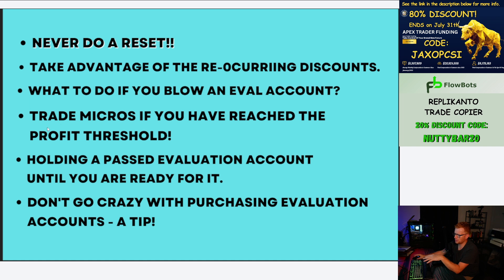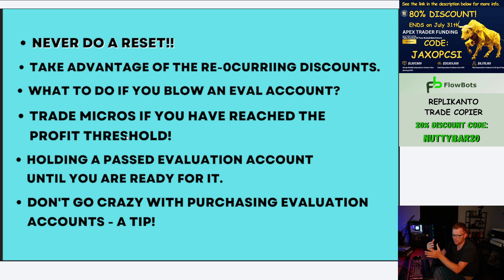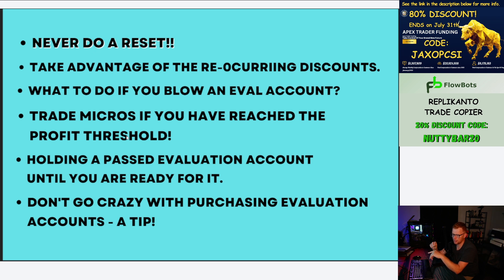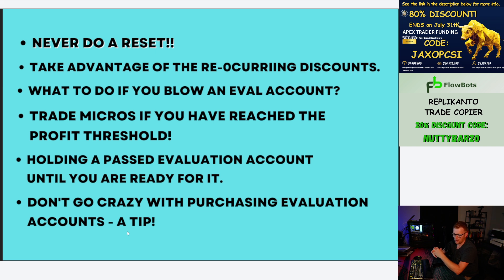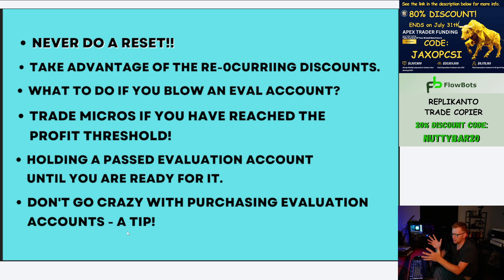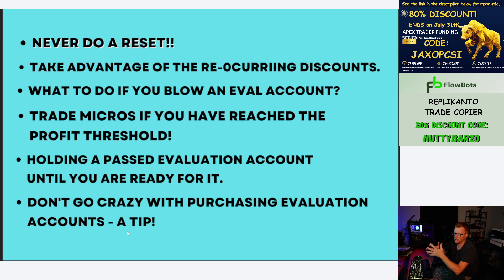APEX TRADER FUNDING TIPS THAT WILL SAVE YOU MONEY!!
Tips and Tricks that will save you money!

Trading ES Mini carries a high level of risk and is not suitable for all investors. Past performance is not indicative of future results. A high degree of leverage is dangerous and can work against you as well as for you. Before deciding to invest in ES Mini or any market you should carefully consider your investment goals, level of experience, and risk tolerance. You should not invest money that you cannot afford to lose. No representation is being made that any account will or is likely to achieve profits or losses. Past performance is not indicative of future results. Individual results vary and no representation is made that anyone will or is likely to achieve profits or incur losses comparable to those that may be shown. You acknowledge and agree that no promise or guarantee of success or profitability has been made between you, and the YouTube Channel (Nutty Bar Trading). Do your own research and talk to a professional financial planner in order to be aware of all the risks associated with any kind of trading and investing and seek advice from an independent financial advisor before risking any capital.

Results or personal accounts of trading success or improvement may be based on simulated or hypothetical performance results with inherent limitations.  Also, because these trades have not actually been executed, these results may have been under-or over-compensated for the impact, if any, of certain market factors, such as lack of liquidity. No representation is being made that any account will or is likely to achieve profits or losses like these being shown.

NEVER take a trade based on what you see on this YouTube Channel (Nutty Bar Trading) or any services associated with it. I will not be held responsible for any losses that occur in your account, emotional or medical trauma that you incur directly or indirectly from information provided by this site or its services. You and you alone are responsible for deciding if you are comfortable accepting the risk involved in any kind of trading.

Do not risk any money you cannot afford to lose. This YouTube Channel (Nutty Bar Trading) does not consider your own individual financial and personal circumstances. Do not act on this without advice from your investment professional. Failure to seek detailed professional personally tailored advice prior to acting could lead to you acting contrary to your own best interests & could lead to losses of capital.

I am not a financial broker/dealer or an investment advisor.  You are responsible for your own investment and trading decisions.  All information contained on this YouTube Channel (Nutty Bar Trading) distributed via email, SMS text messaging or elsewhere should be independently verified and readers and subscribers/members should always conduct their own research and due diligence and consider obtaining professional advice before making any financial trading or investment decision.

Neither The YouTube Channel (Nutty Bar Trading) nor any of its affiliates or associates involved in maintaining this YouTube Channel (Nutty Bar Trading), is a registered Broker/Dealer or Investment Advisor in any State or Federally-sanctioned jurisdiction. All purchasers of products referenced by this YouTube Channel (Nutty Bar Trading) are encouraged to consult with a licensed representative of their choice regarding any particular trade or trading strategy. No representation is being made that any account will or is likely to achieve profits or losses similar to those discussed on this YouTube Channel (Nutty Bar Trading).